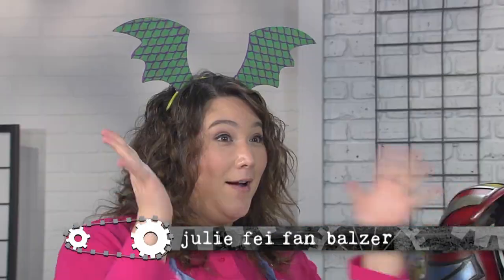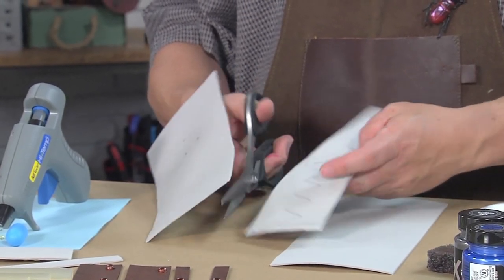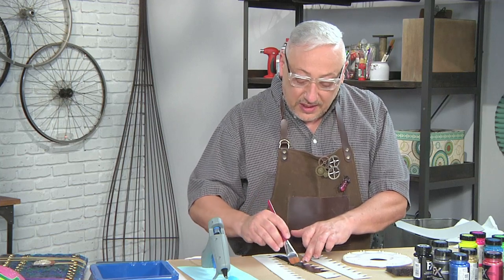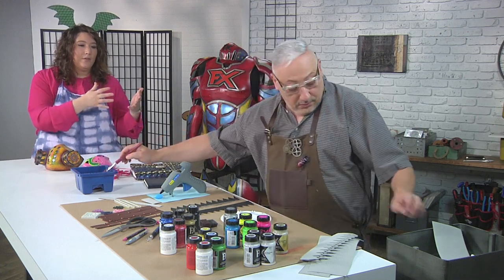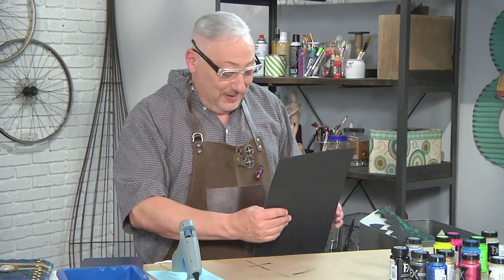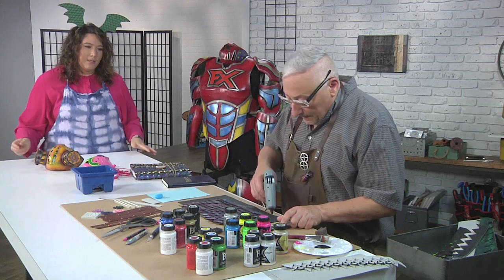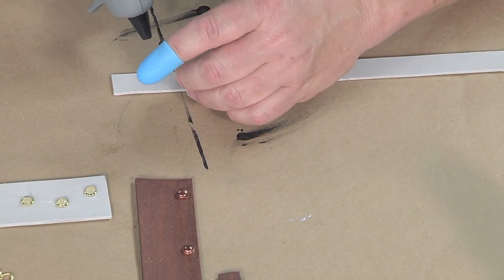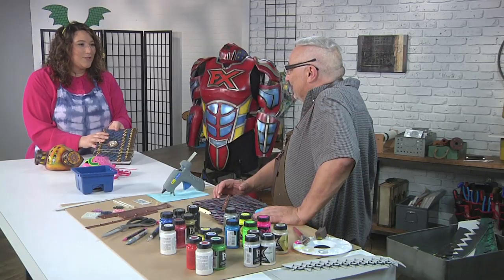Create a dragon scale journal cover on Make It Artsy with host Joe Rotella (910-2)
Joe Rotella makes a dragon scale inspired daily journal cover. Season 900 takes a look at everyday things in a new way. Projects include: home décor, cards, jewelry, yard art and more. Join host Julie Fei Fan Balzer and top designers and makers as they inspire you to Shake Up Your Everyday World with Make It Artsy.